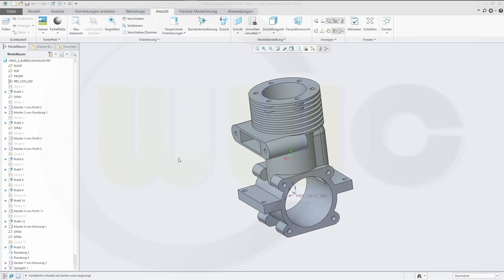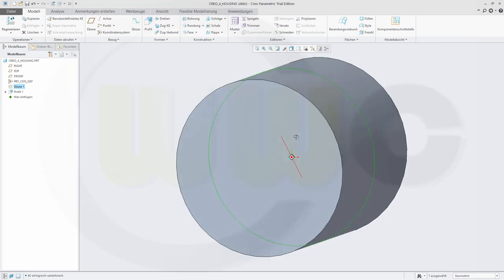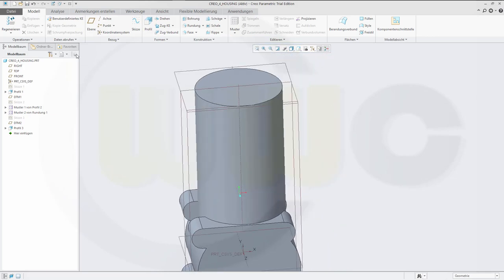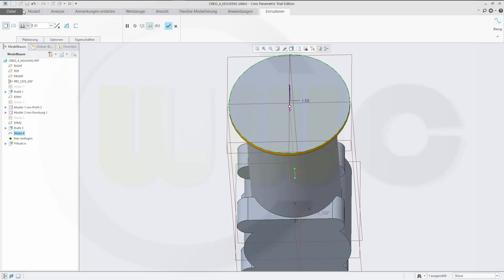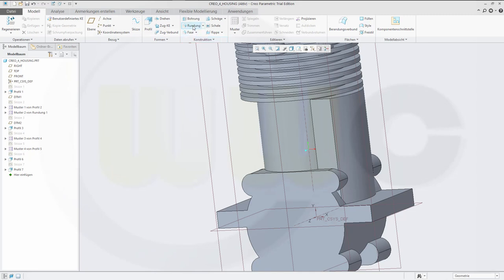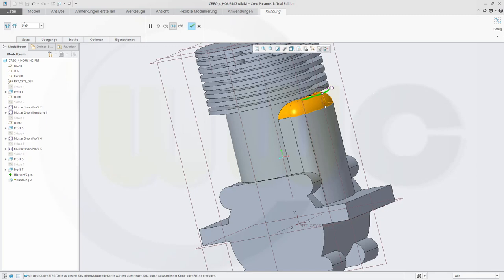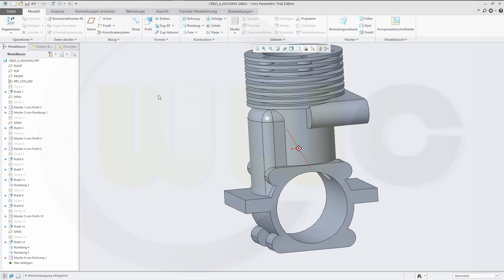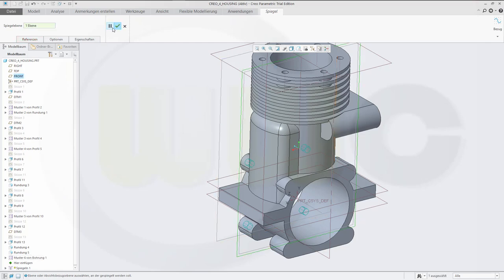Kurbelgehaeuse - Crankcase - CREO 4 Training - Part Design Re-Up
I made this on a diifferent PC with a Radeon™ Pro WX 3100.

This is the rerendered video, I hope this time in the correct order - enjoy!

Using the 30-Days Trial version of creo 4 - I thought it made be a good idea to do some videos ;) enjoy!